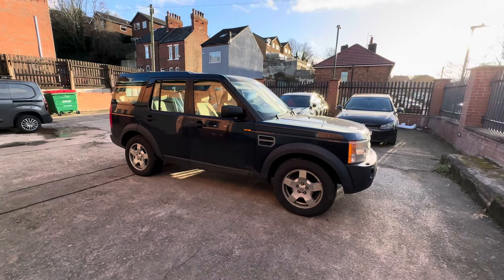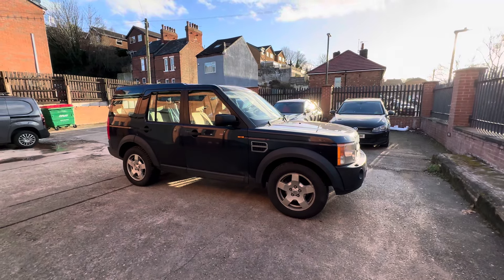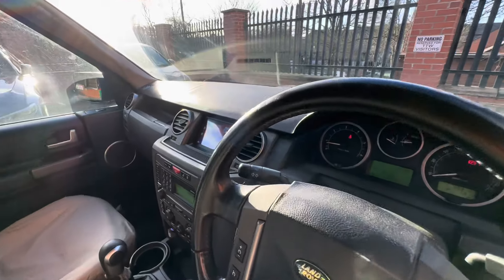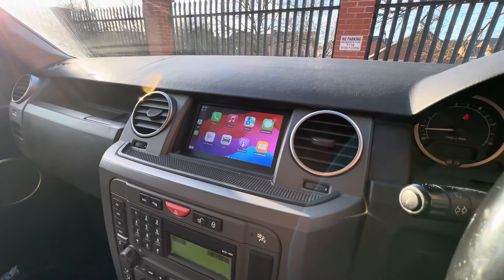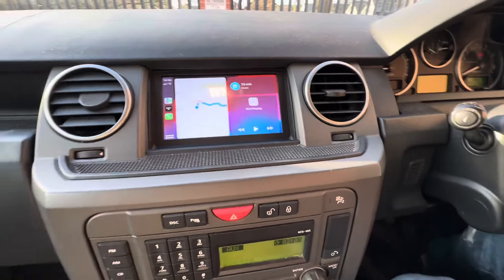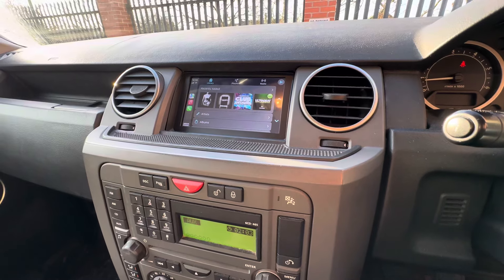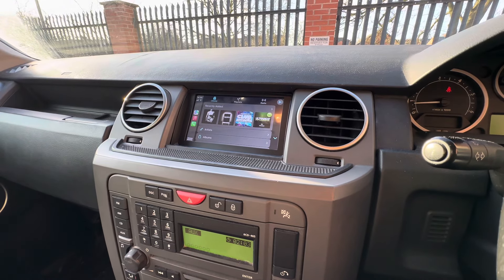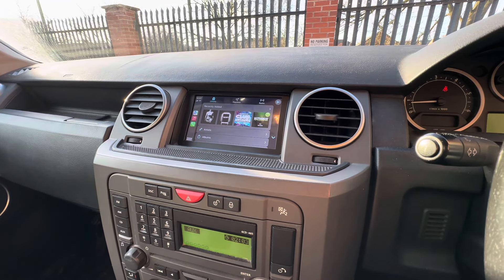Land Rover Discovery 3 - Apple CarPlay Upgrades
⭕️ 2006 Defender Discovery 3 - Apple CarPlay Integration Upgrade. Customer was over the moon with this upgrade bringing his vehicle up to date with our latest CarPlay solution. 📞 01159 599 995 To bring your Discovery 3 Up to date.